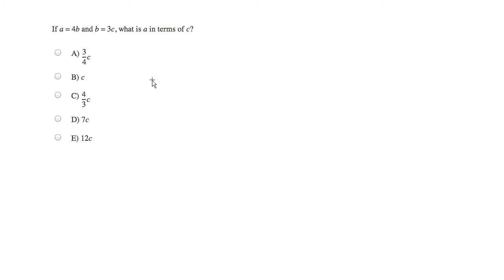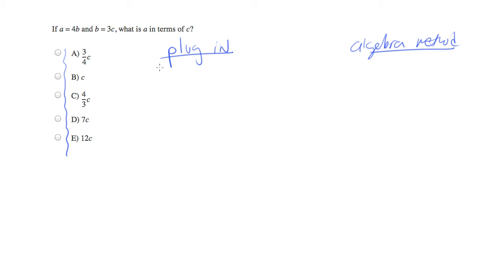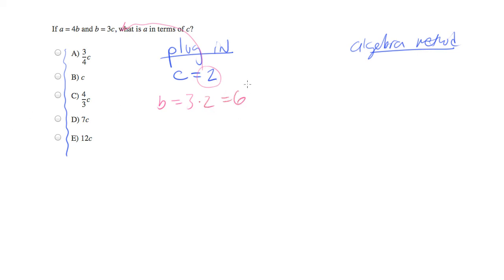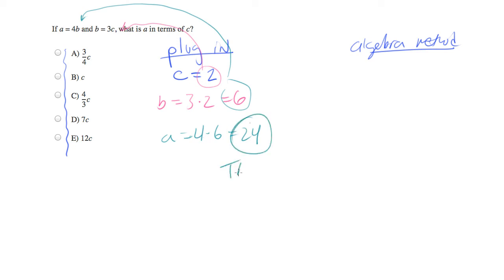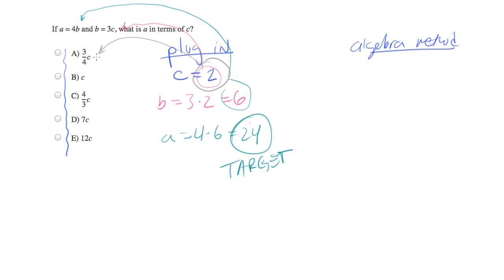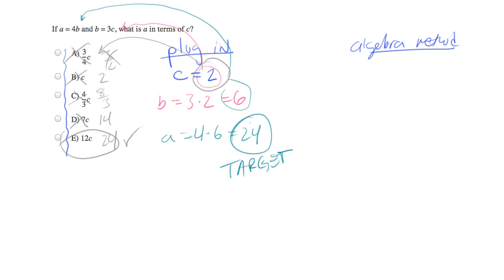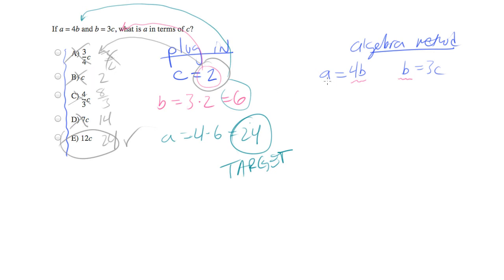Substitute your way to glory.mp4